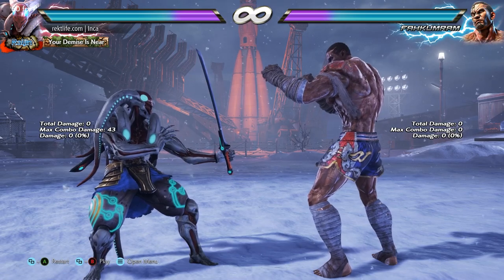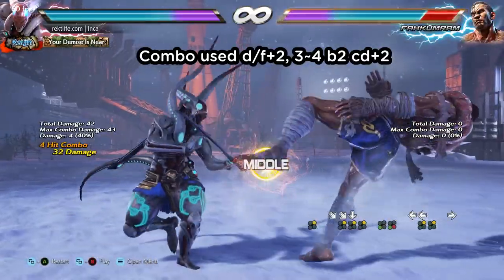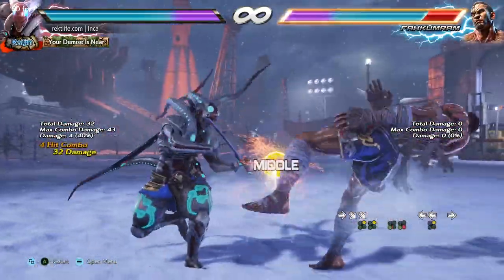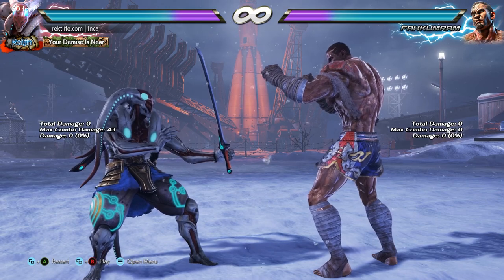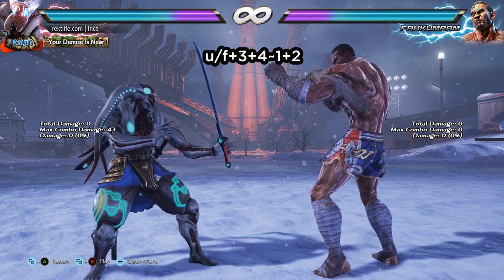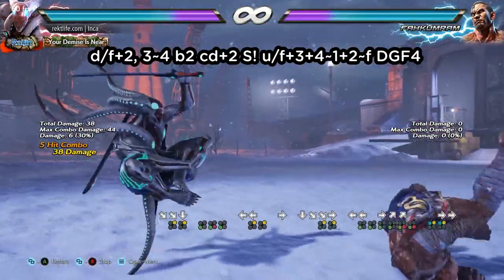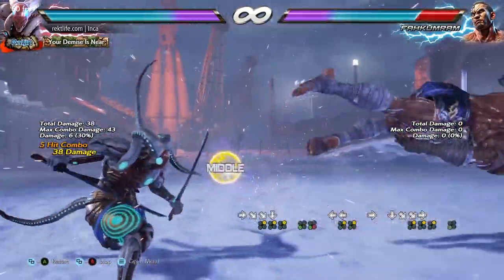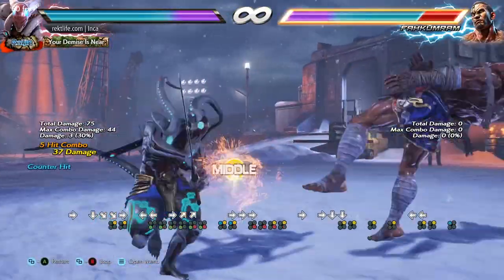Yoshimitsu Tips from the vault. #1 - Anti-Anti Yoshi tech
I'll be doing a series on Yoshimitsu tips from the vault. Some will universal tactics while others will be matchup specific. If you have questions on how to handle certain matchups I'll be more than glad to give all the info I know.